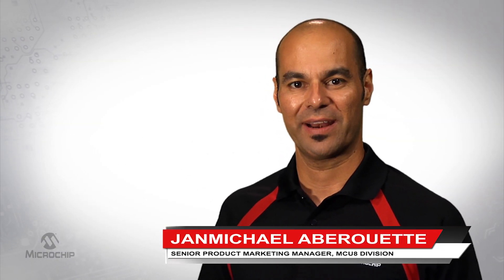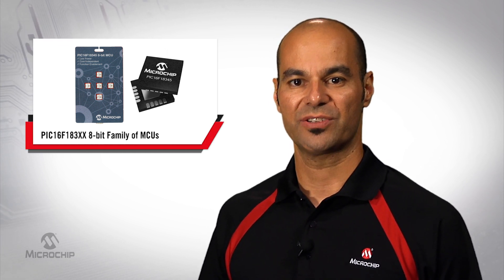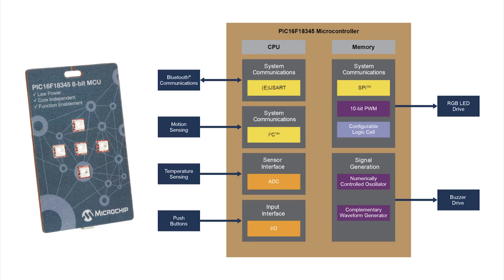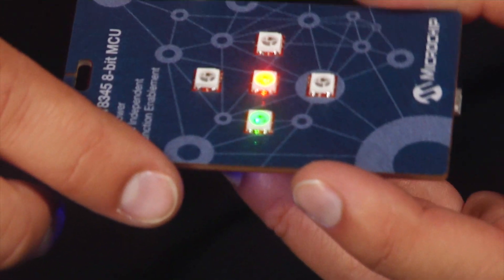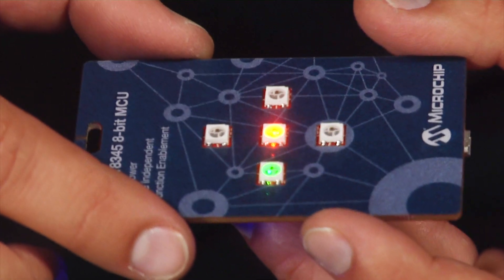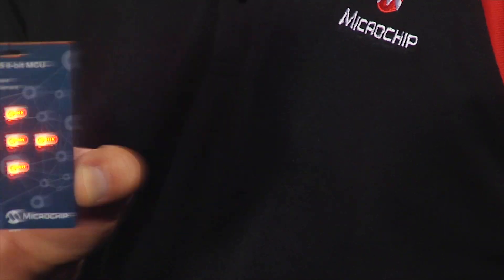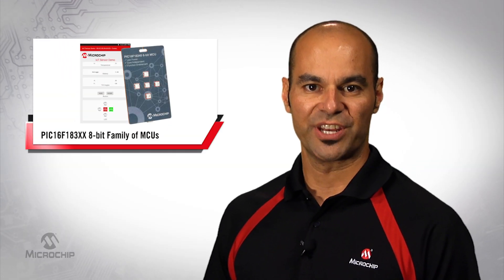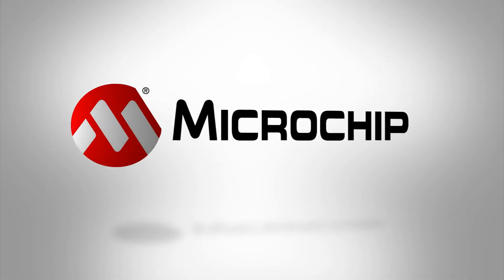PIC16F183XX 8-bit Family of MCUs – IoT Sensor Badge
This is an overview of the Internet of Things Sensor Badge demonstration platform.